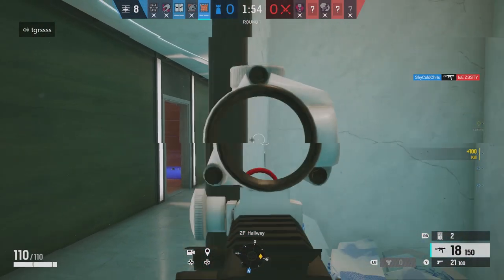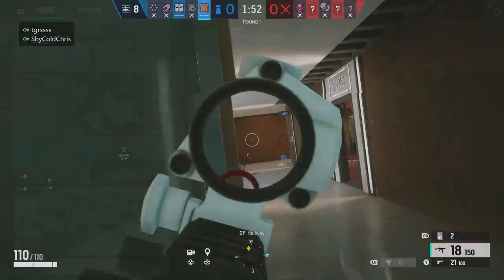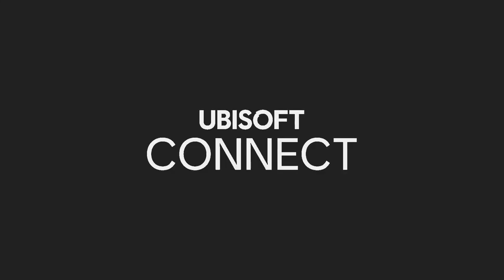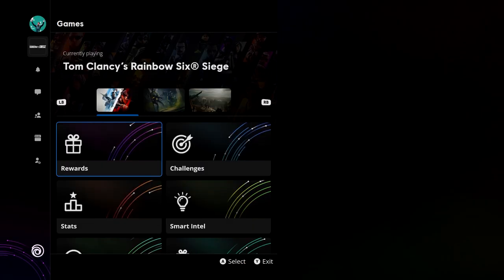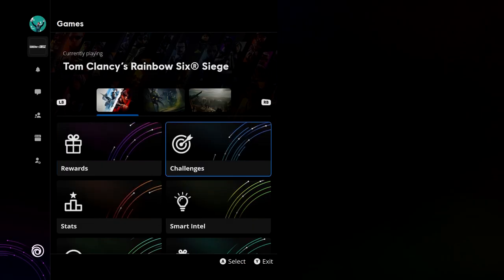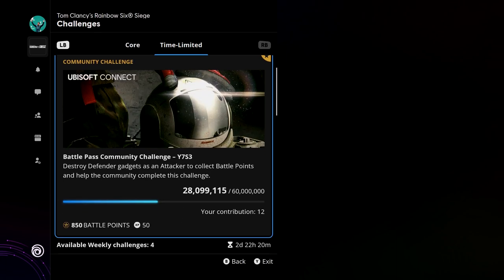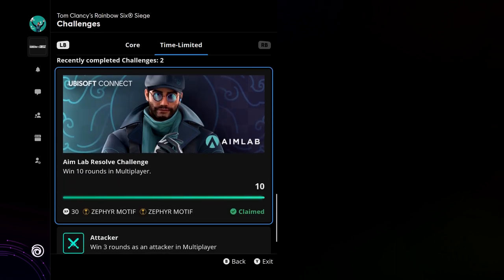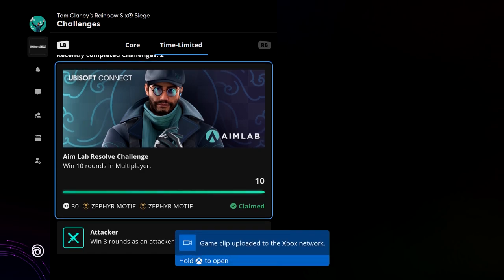FLORES' NEW AIMLAB SKIN! (+HOW TO CLAIM IT!) - Rainbow Six Siege